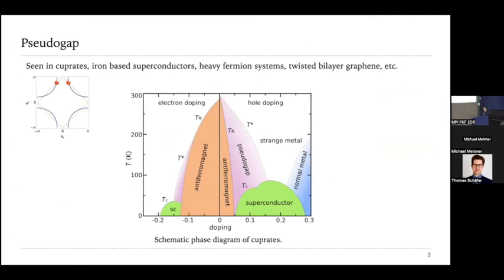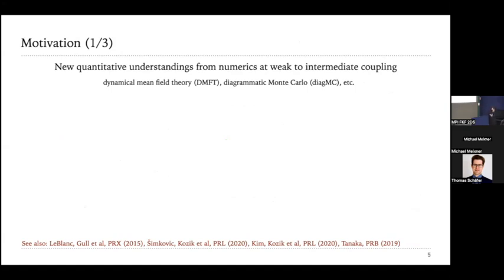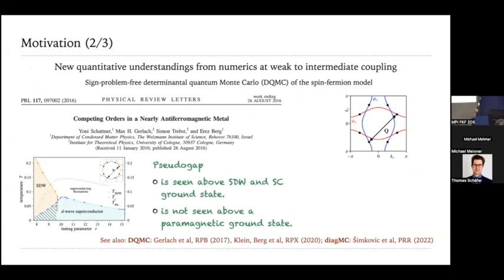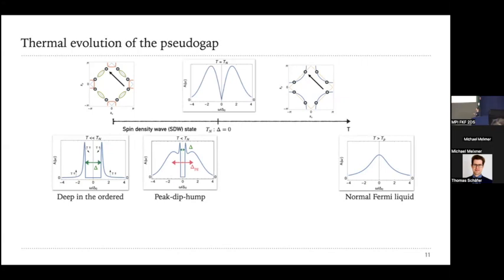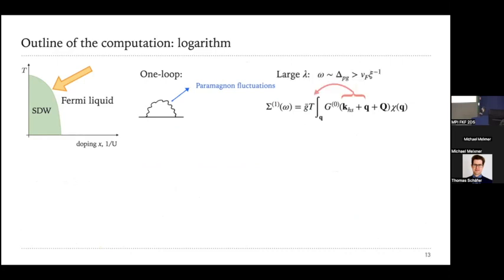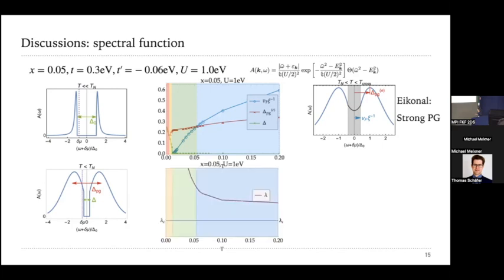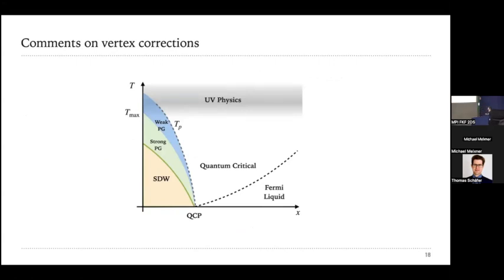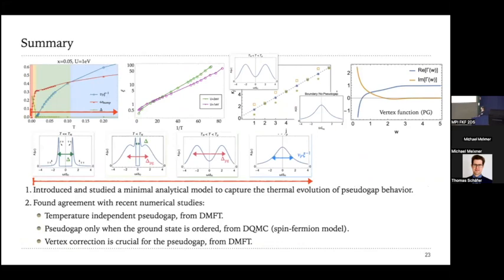CNQM2023: Mengxing Ye - Location and thermal evolution of the pseudogap due to spin fluctuations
Mengxing Ye (University of Utah) - Location and thermal evolution of the pseudogap due to spin fluctuations

The pseudogap behavior, observed in several classes of materials, most notably high Tc cuprates, remains one of the most debated phenomena in correlated electron systems. In the past few years, there have been significant numerical advances which suggest an importantrole of spin fluctuations in pseudogap formation at finite temperature. In this talk, I propose aminimal analytical model that can capture the essential features observed numerically and discuss its implications to the phase diagram of high Tc cuprates. I will argue that for proper description of the pseudogap one needs to sum up infinite series of diagrams for both the fermionic Green’s function and the SDW order parameter in the SDW state or the magnetic correlation length in the paramagnetic state. As a result, the electrons remain a dynamicalmemory about the underlying order in a finite temperature range even if the order is already destroyed by thermal fluctuations. This range is split by regions of strong and weak pseudogap behavior. In the first region, the pseudogap energy is weakly temperature dependent, despite that it comes from thermal fluctuations. Generalizations to other systems and the crucial role of vertex corrections will also be discussed.

Held at Max-Planck Institute for Solid State Research, Stuttgart, Germany 24-28th July 2023